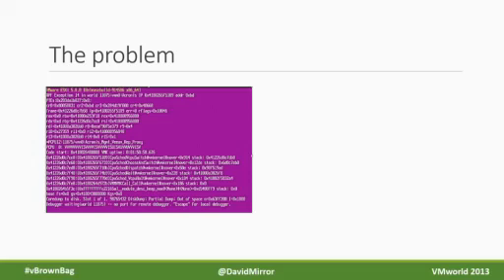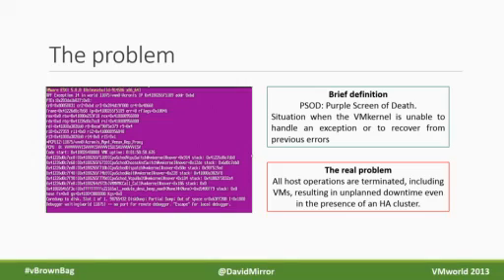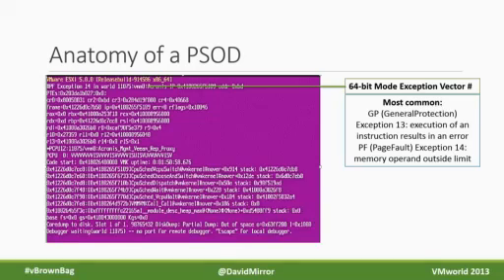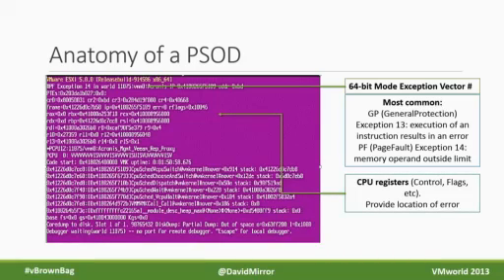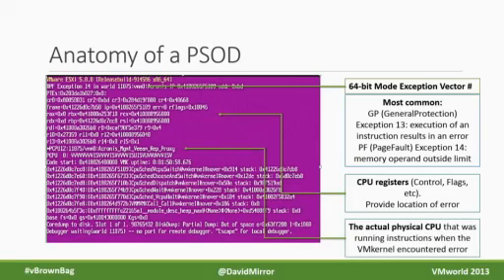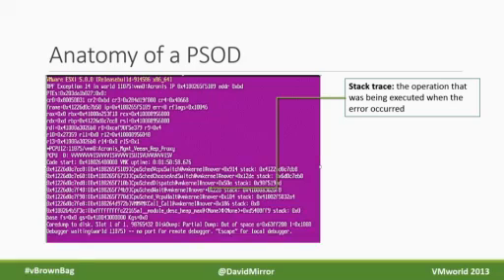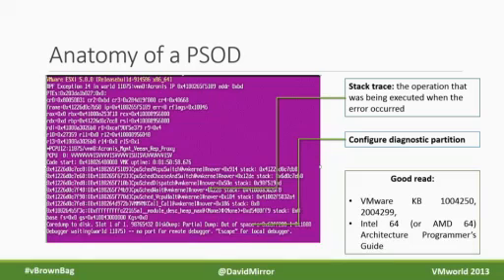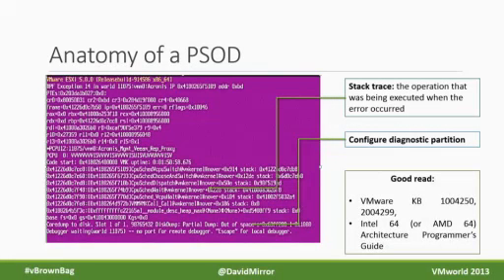David Espejo -- The strange case of the PSOD